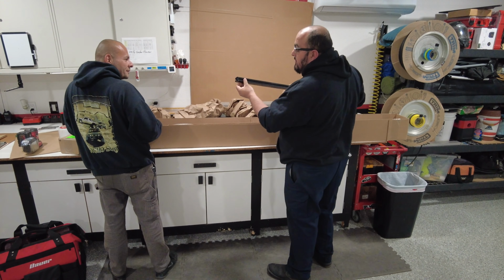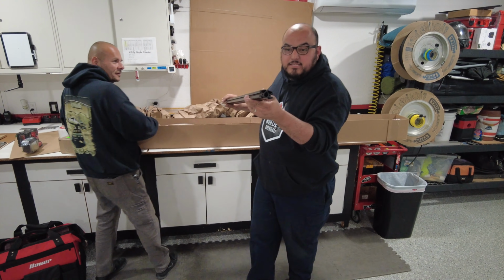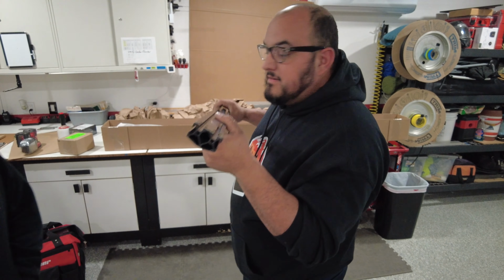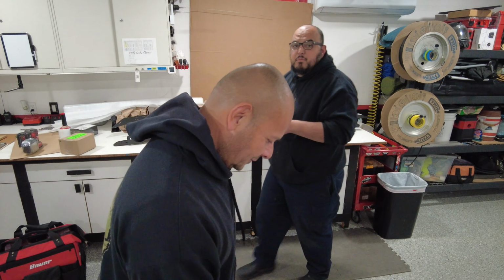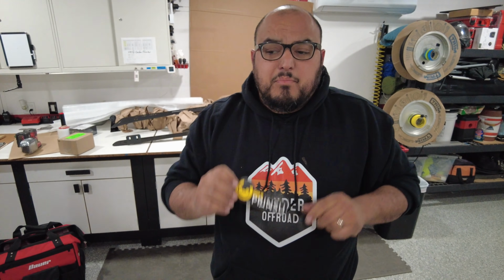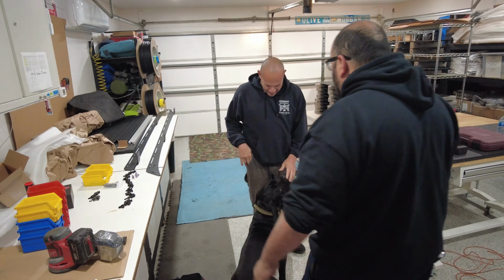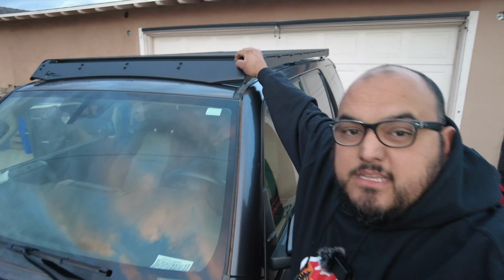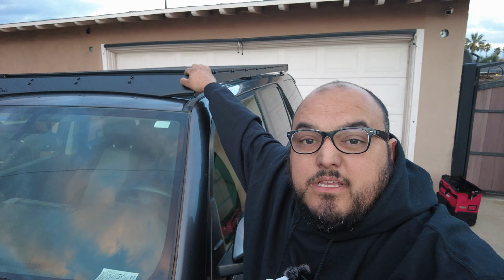Roof Rack Installed: Adventure Awaits!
Join me as I install a Prinsu Roof Rack on my 5th Gen Toyota 4Runner! This video covers the easy setup process, showcasing the straightforward installation steps. I'll highlight the rack's reasonable price and versatile use, perfect for various accessories and outdoor adventures. Plus, it's proudly made in the USA. Whether you're gearing up for your next expedition or looking to enhance your 4Runner's functionality, this roof rack is a fantastic upgrade. Watch to see how you can elevate your vehicle's utility and style!

Amazon Wish List

Equipment I use:
DJI Pocket 2

GoPro hero 9

DJI Mini 3 Pro